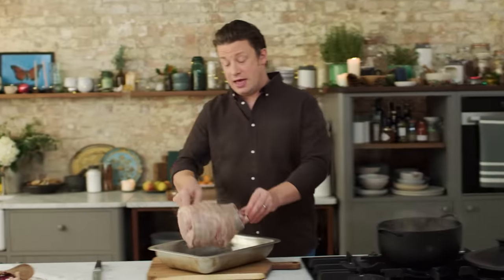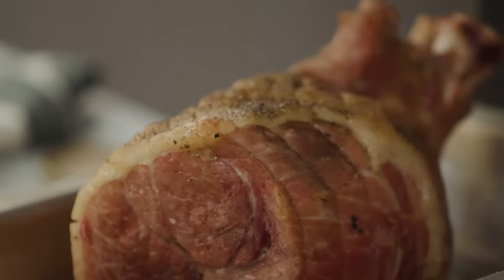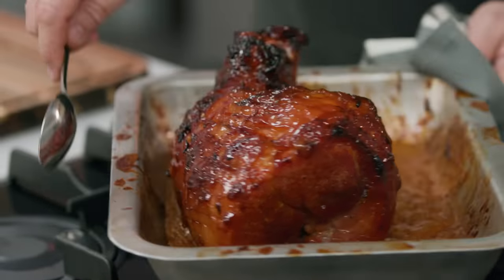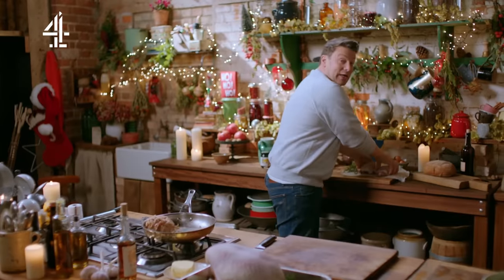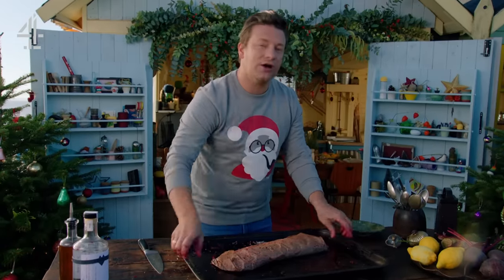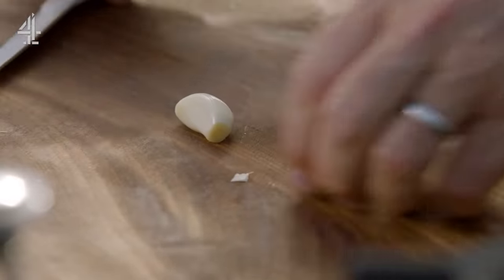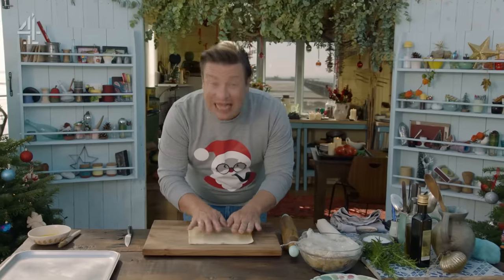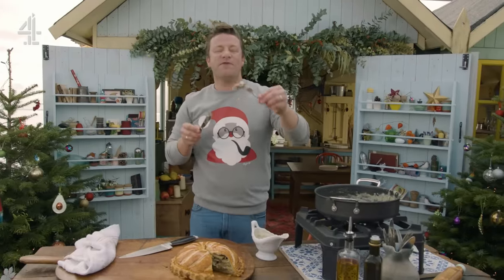Christmas Roasts Megamix | Jamie Oliver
We've raided the archive for our best festive recipes to make sure you and your guests are fed well! We've got you covered with these incredible mains, there's something that will please everyone. The classic Turkey, giving you the juiciest bird everytime. The amazing veg pithivier, even the meateaters will love it. An amazing roast ham with a marmalade and black pepper glaze and finally a beautiful, delicate Salmon Gravadlax that will wow everyone. So sit back, relax and enjoy!

x